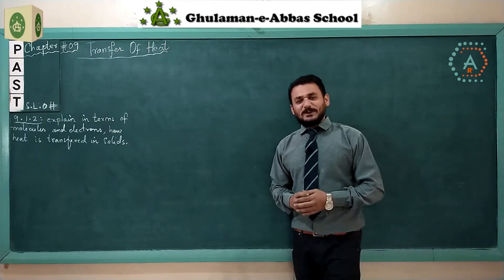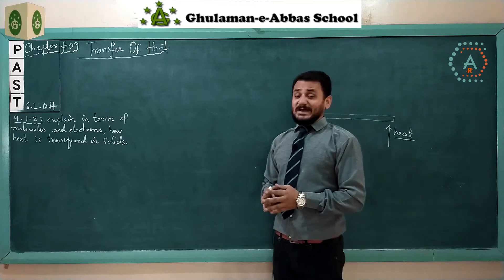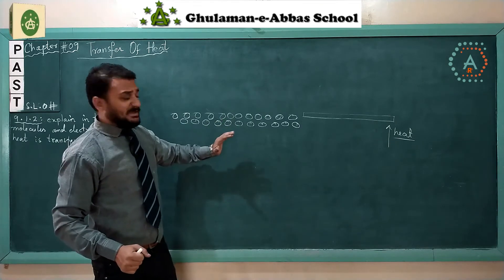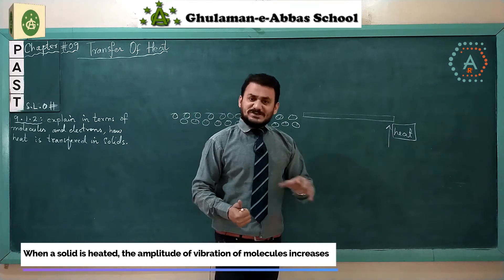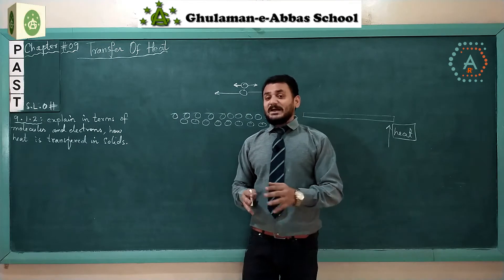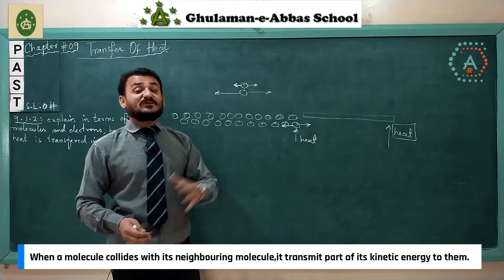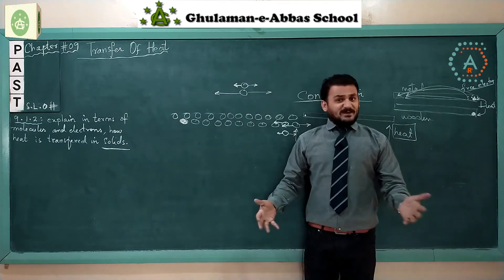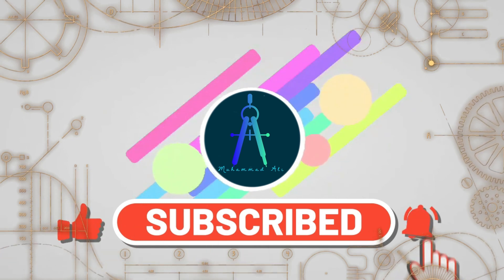02 S L O # 9 1 2